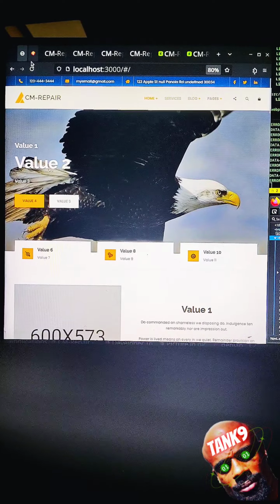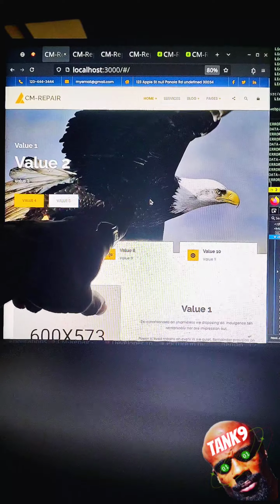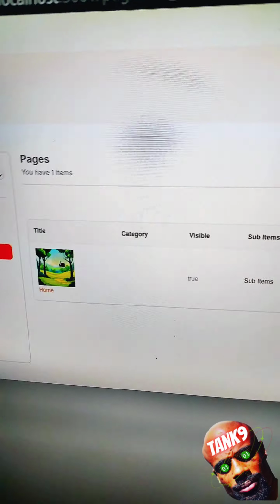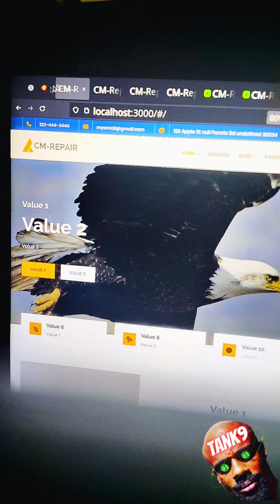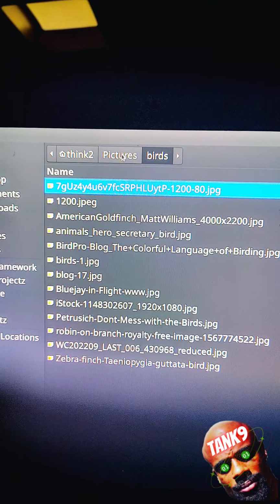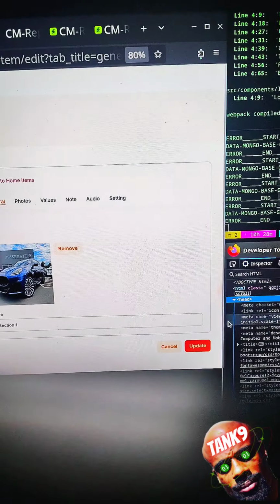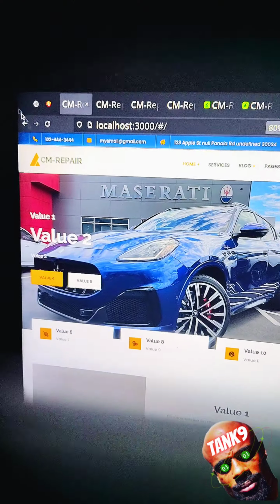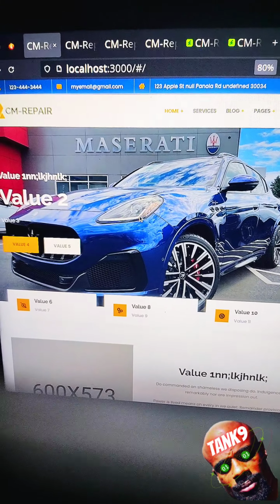Added a Maserati to the Wright Installs React Web App @montapolo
Support

Company
- Tank9 Code LLC

The BiZ9 Framework 🦾
The BiZ9 Framework is a developer friendly platform for building premium, polished, fast, professional and scalable business applications using the latest rapid application development tools and techniques. The framework consists of libraries, commands, scripts, and packages for creating, maintaining, testing, and deploying both mobile and website applications. The primary 3rd party framework used are React, React Native, Node.js, ExpressJS, MongoDB, Nginx, Redis, Git, and Bash. [The BiZ9 Framework] focus is to be precise, routine, rapid, and customizable. The primary target devices for The BiZ9 Framework are Apple iOS, Android, Chrome, Safari, Firefox, and Edge. Other 3rd party Application Programming Interfaces (API) that are pre included are Amazon Web Service, Stripe and Bravely.

TaNK9 Code 👽
Brandon Poole Sr also known as ‘TaNK’ is a technical lead and full stack software engineer with over 19 years of professional experience. He was born and raised in Atlanta, Ga and graduated with a Computer Information Systems Bachelor of Science Degree from Fort Valley State University.

He is sometimes referred to as “the real Tank” from the movie The Matrix.

TagZ:
License

MIT